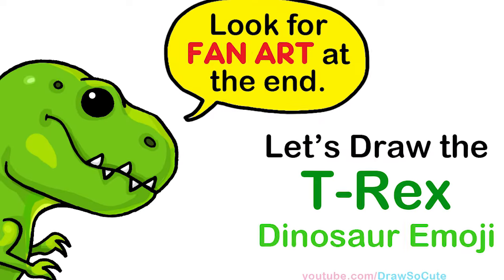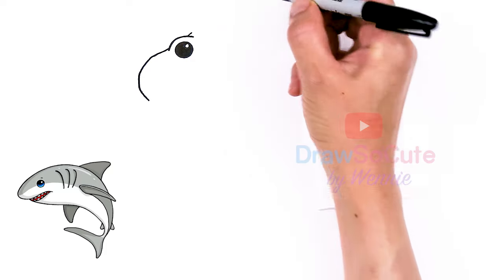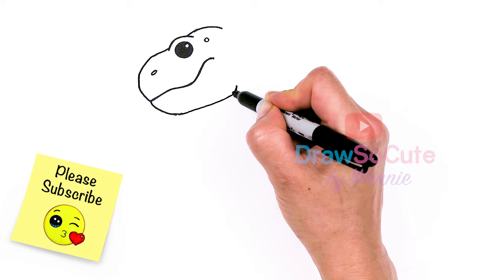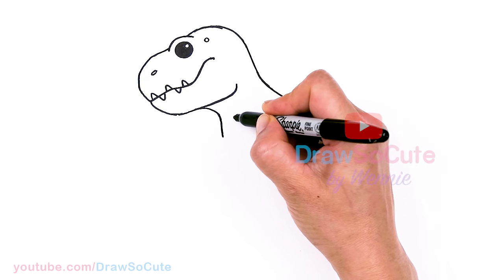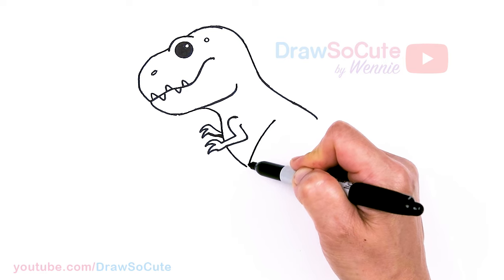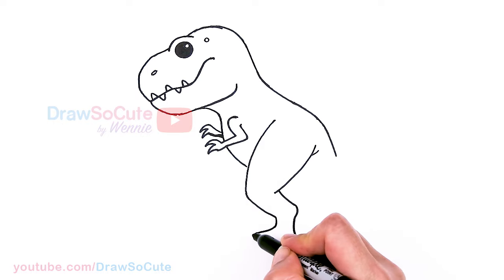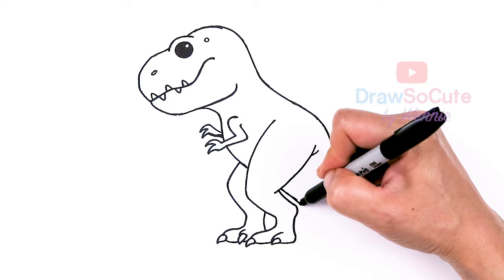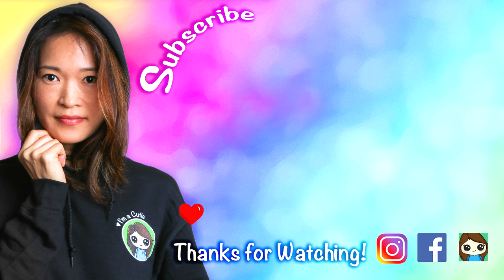How to Draw a T-Rex Dinosaur 🦖 Emoji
Learn How to Draw the cool Tyrannosaurus Dinosaur emoji easy, step by step.